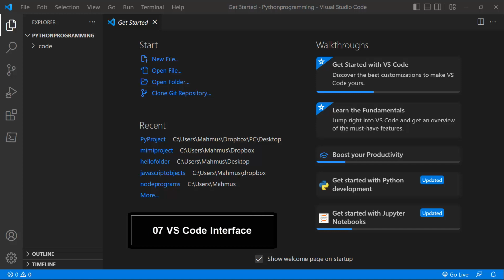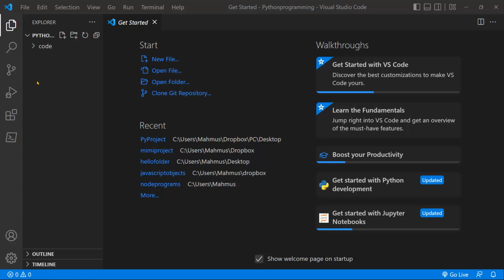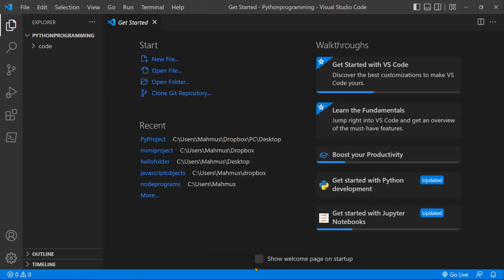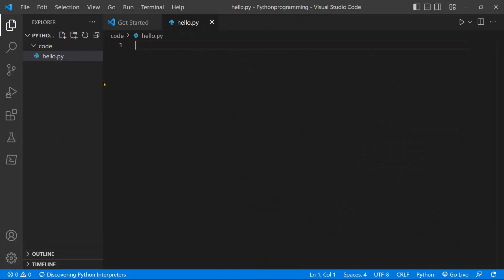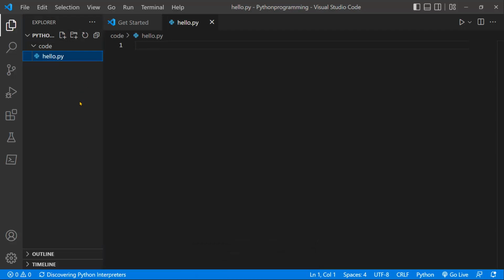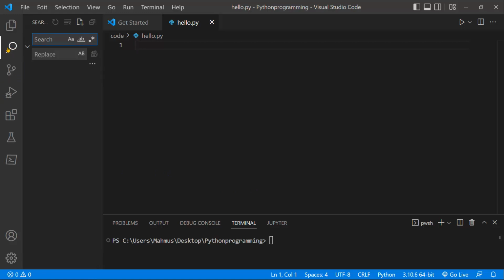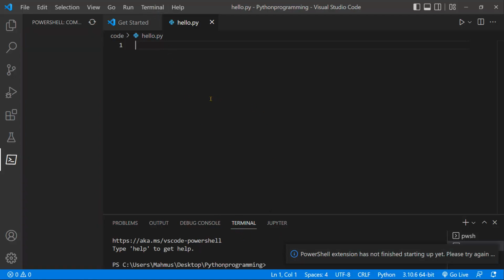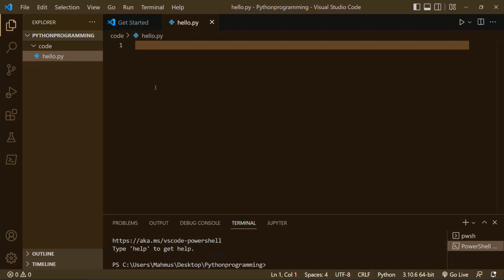07 Visual Studio Code Interface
In this video, you will have a quick overview of the visual studio code user interface. we will also touch on how to install extensions which are powerful tools that improve code efficiency and much more.